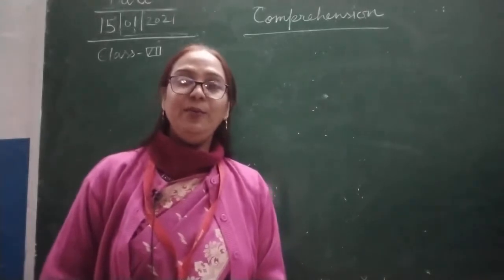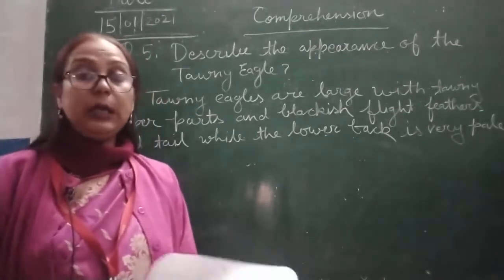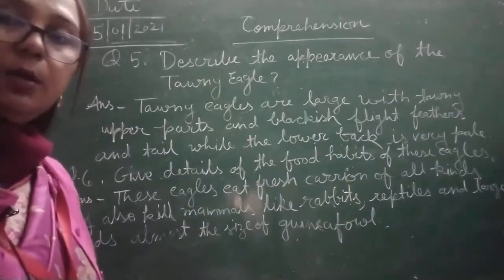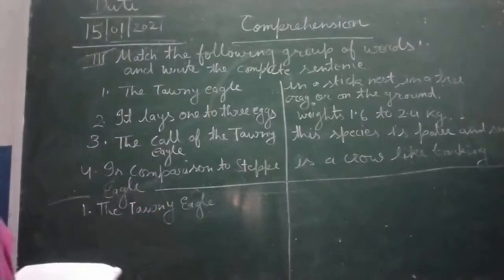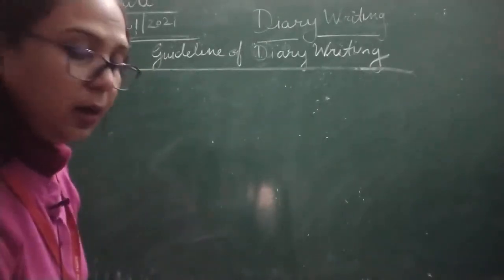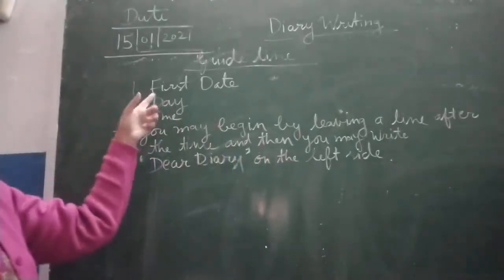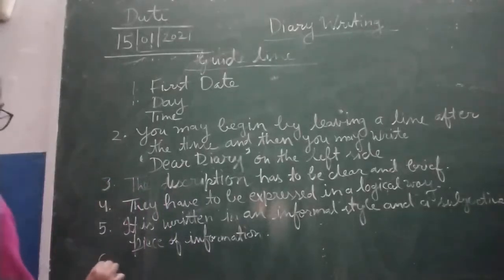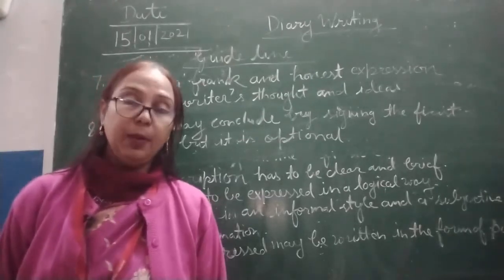Class VII English 15 01 2021 by Ms Vandana Wells Grammar - Writing